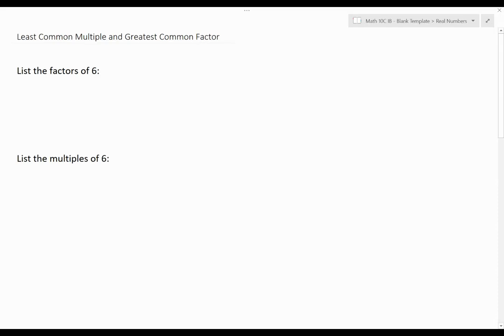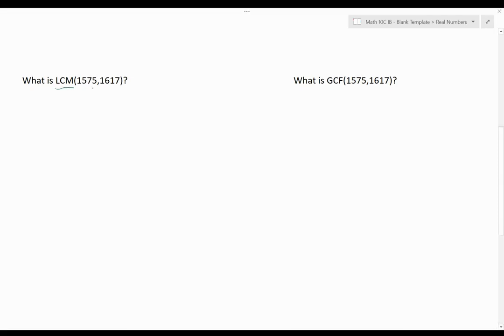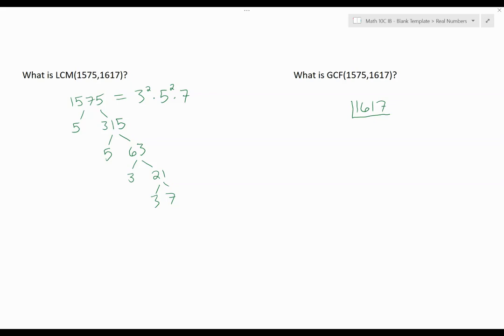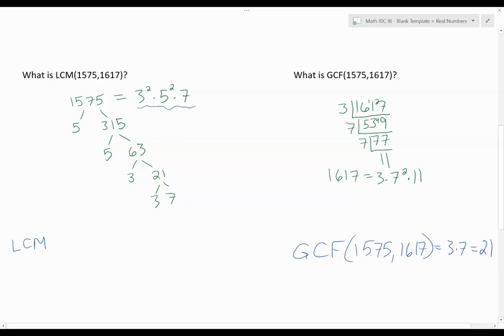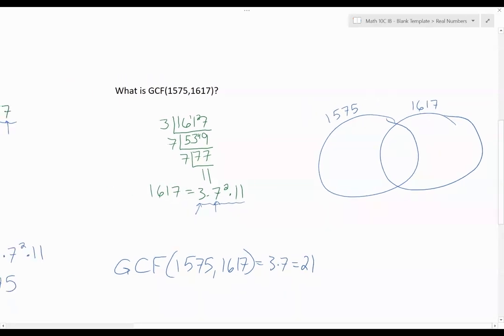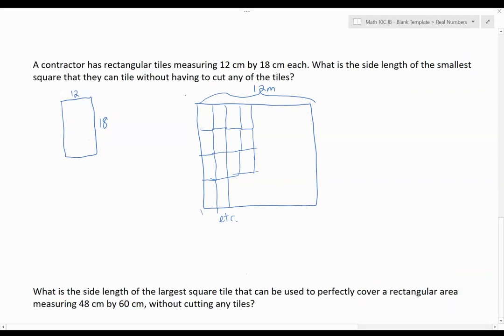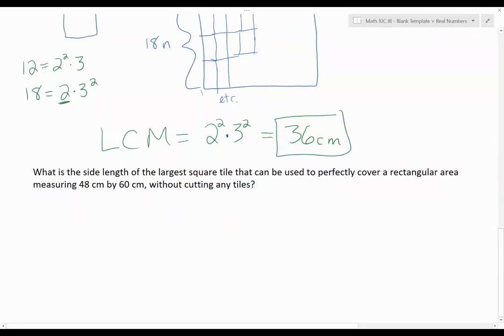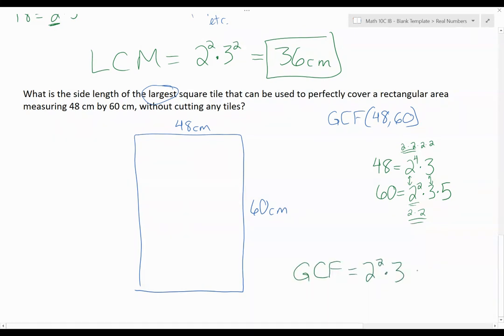Least Common Multiple and Greatest Common Factor